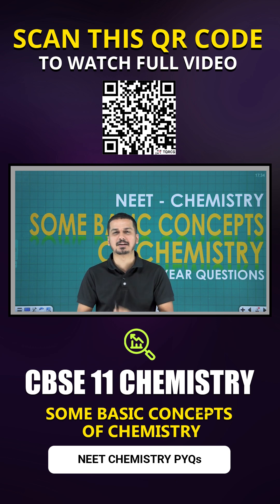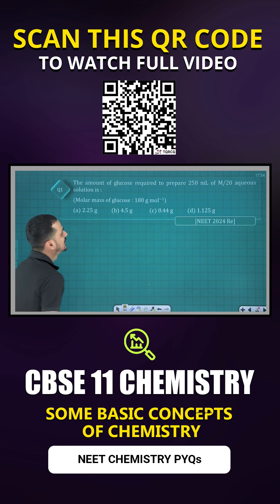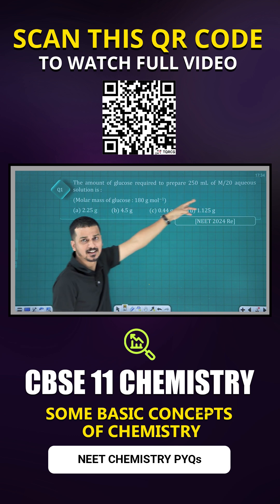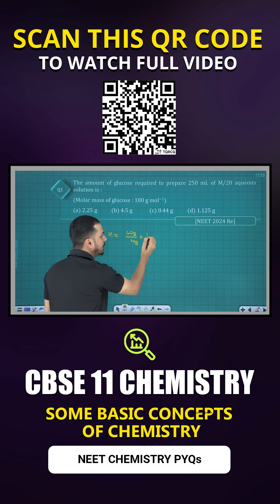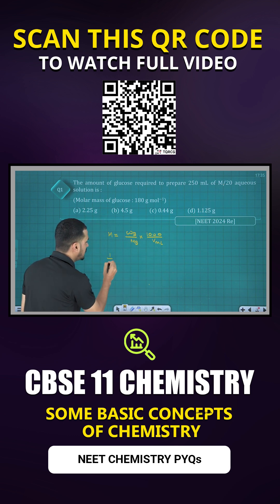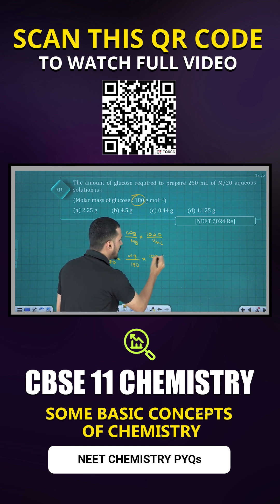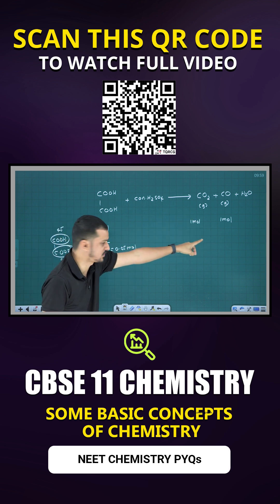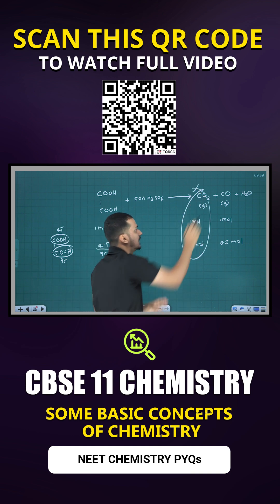CBSE 11 Chemistry | Some Basic Concepts Of Chemistry | NEET Chemistry Previous Year Questions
Prepare for success in your CBSE 11 Chemistry and NEET exams with our insightful video covering "Some Basic Concepts of Chemistry." We tackle previous year questions that are vital for understanding key concepts and mastering the subject. This video is perfect for students looking to enhance their knowledge and confidence. Don’t wait—watch now and take your chemistry preparation to the next level!

➡️ Exam: NEET
➡️ Subject: Chemistry
➡️ Chapter: Some Basic Concepts Of Chemistry
➡️ Topic: CBSE 11 Chemistry | Some Basic Concepts Of Chemistry | NEET Chemistry  Previous Year Questions